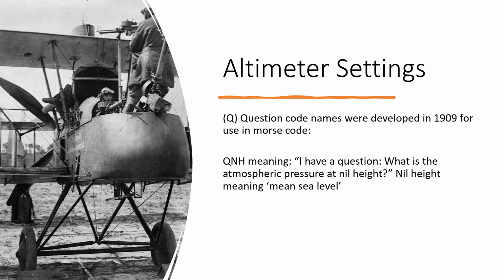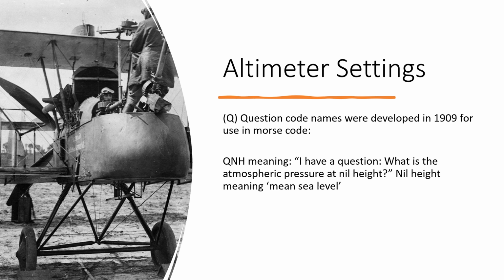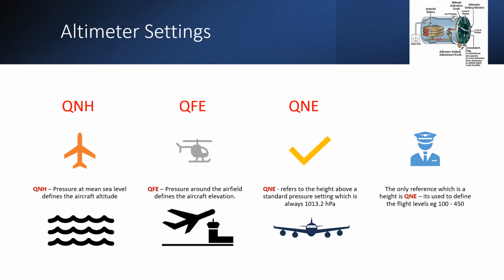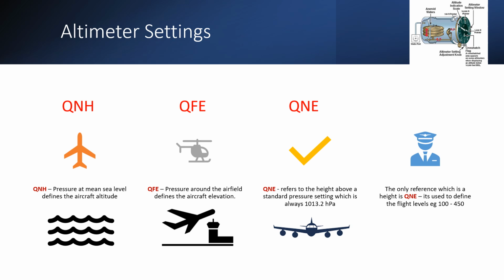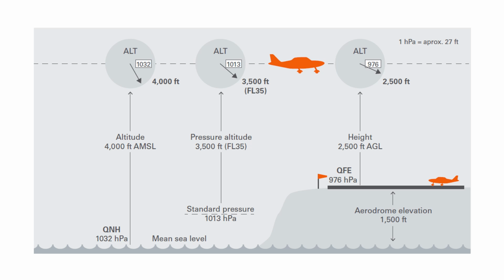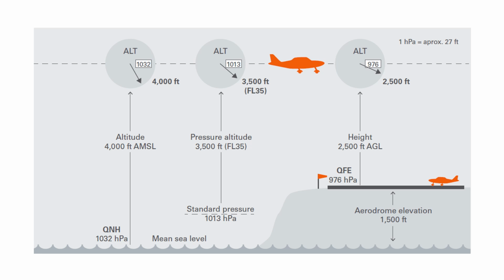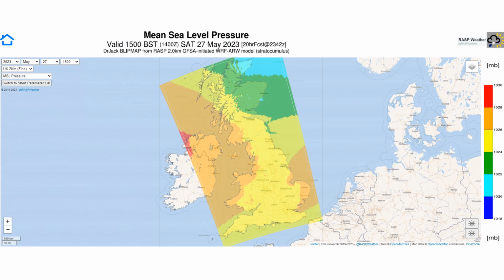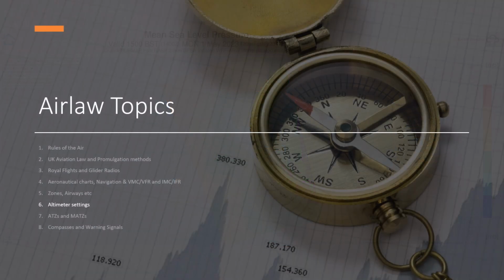Airlaw Materials Part 6: Altimeters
This is the sixth in a short series of presentations to assist paraglider and hang glider pilots who are studying for their BHPA pilot rating exams. This series is on airlaw.